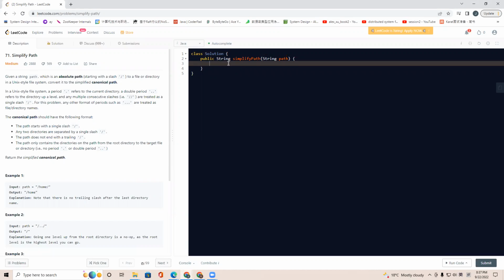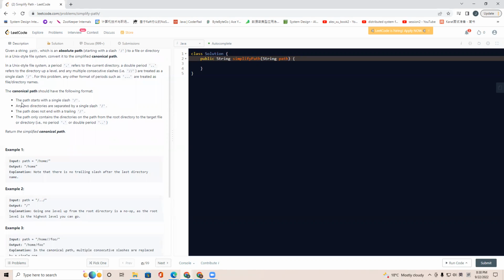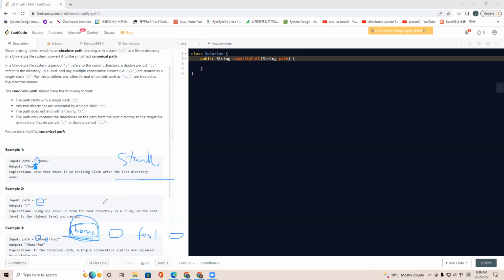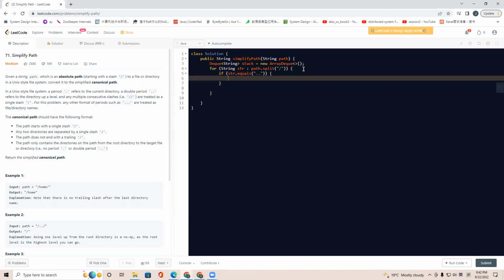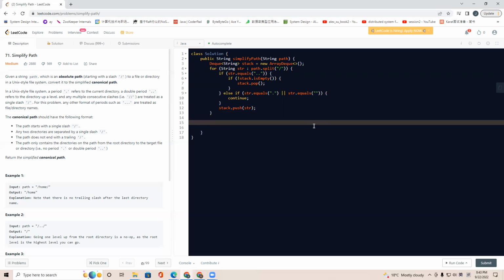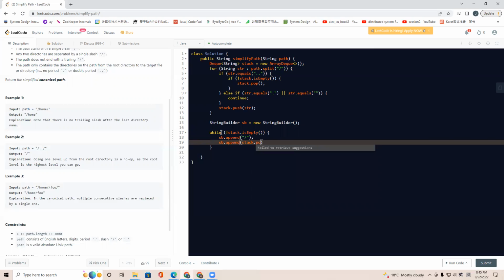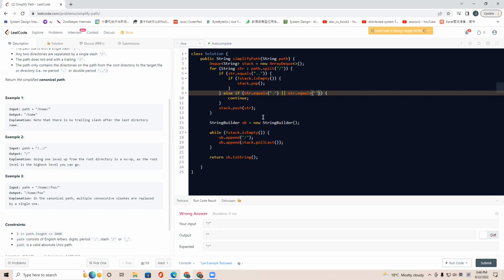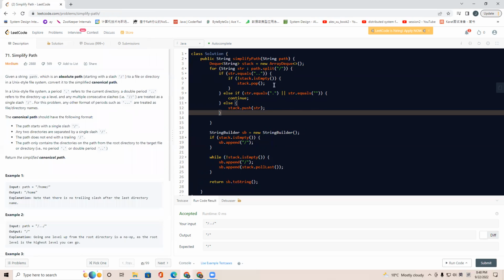71. Simplify Path